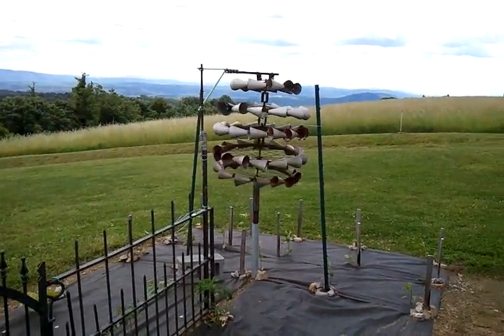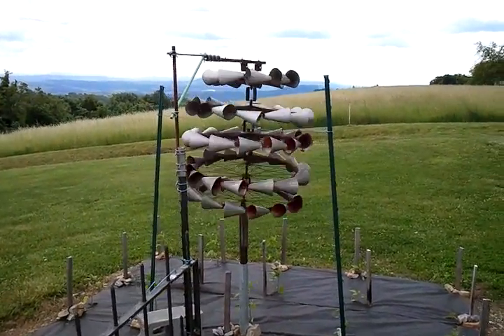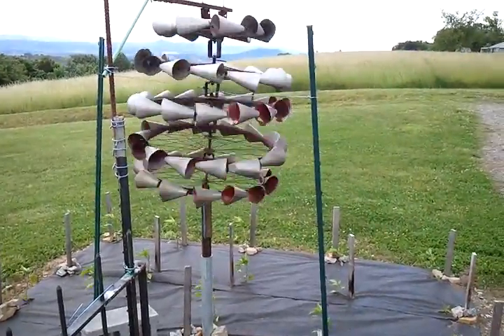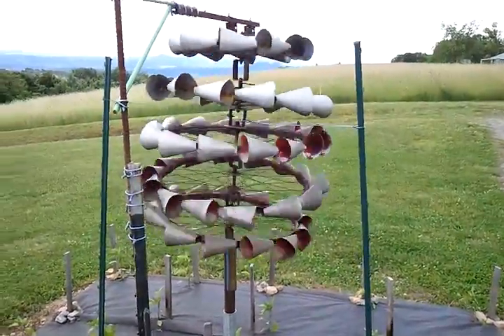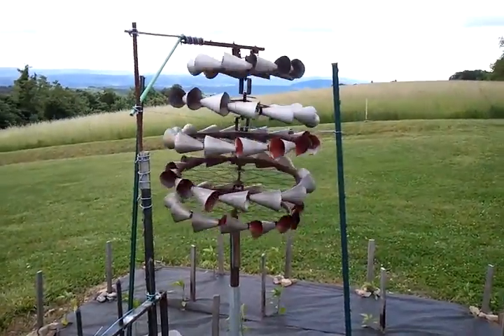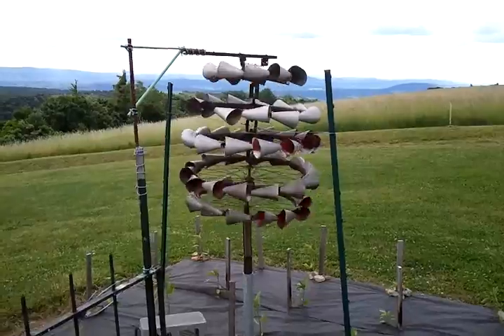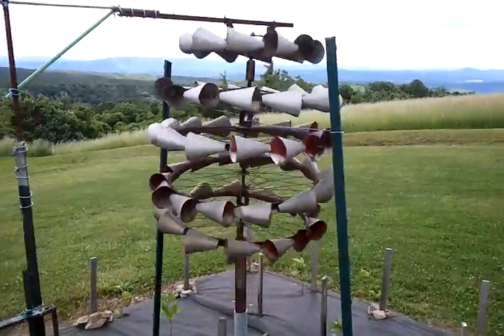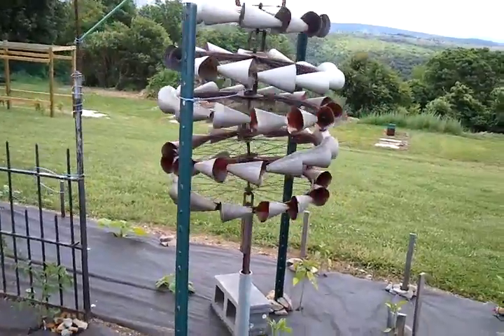Vintage yard wind folk art bicycle wheels.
Five bicycle rims with aluminum cones all connected together above each other designed to spin when the wind blows. Other than the rims, all hand-made approximately 50+ years ago.